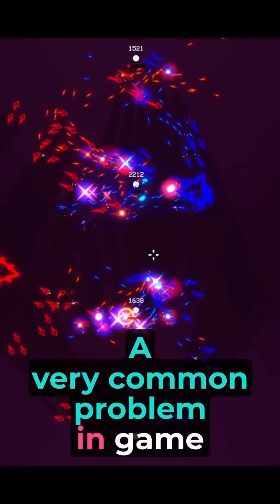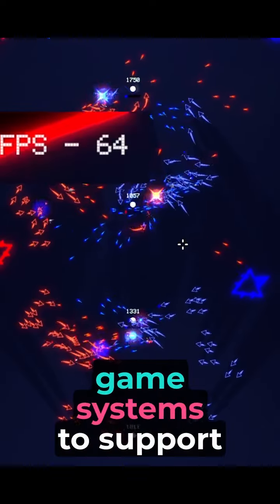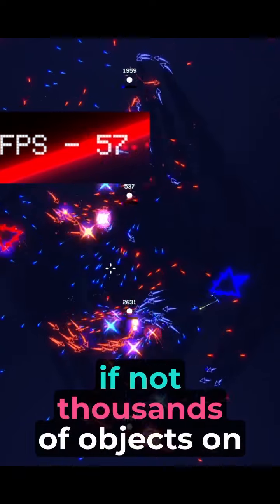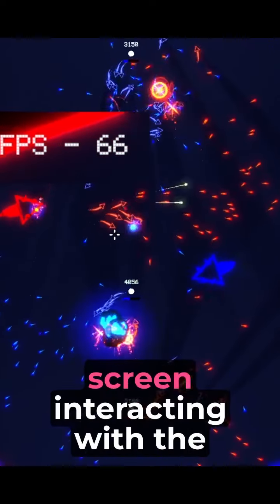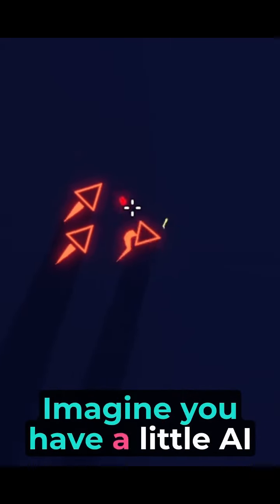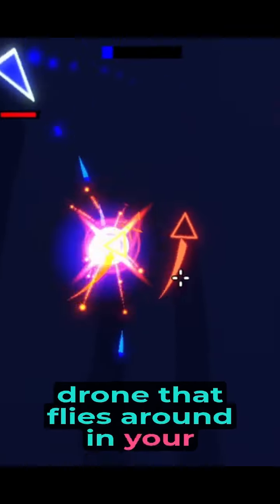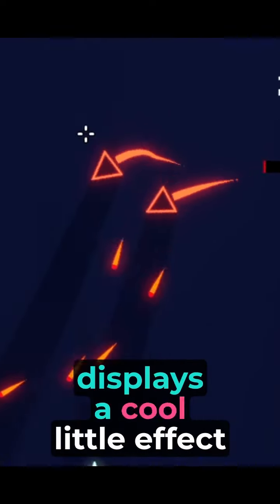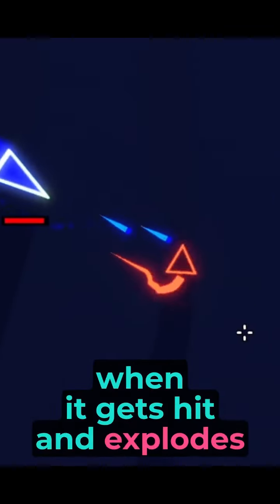Optimizing a game with THOUSANDS of objects - OOP vs DOD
Leave any questions in the comments! I'll be happy to help.

Music from Uppbeat (free for Creators!)